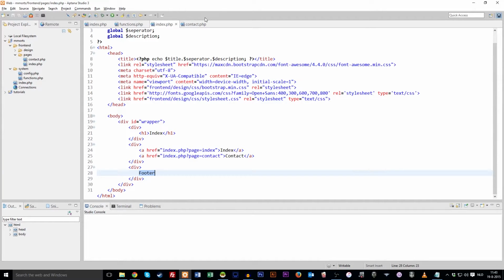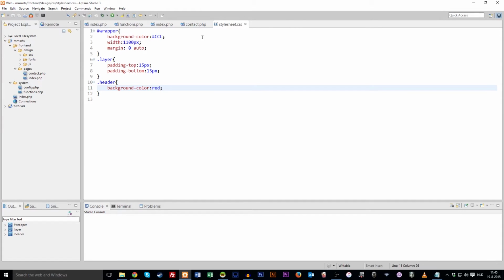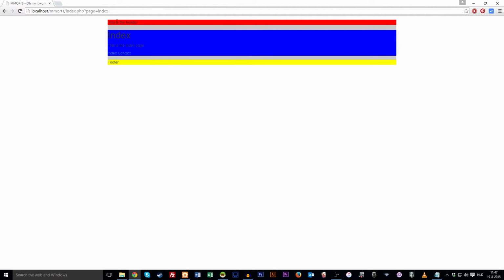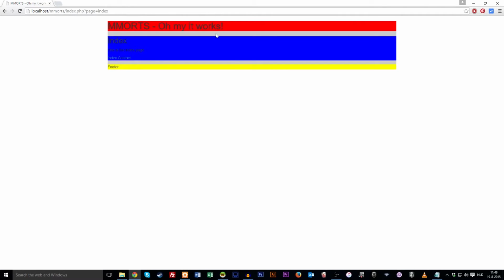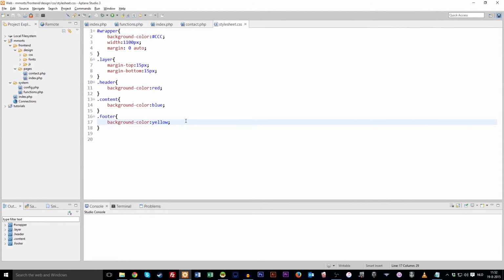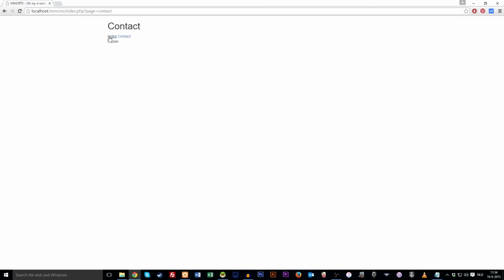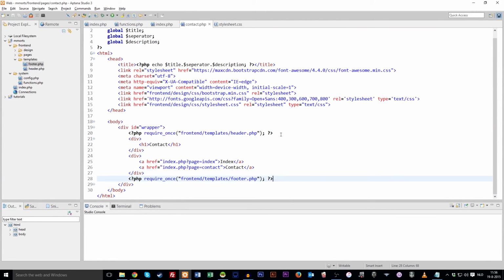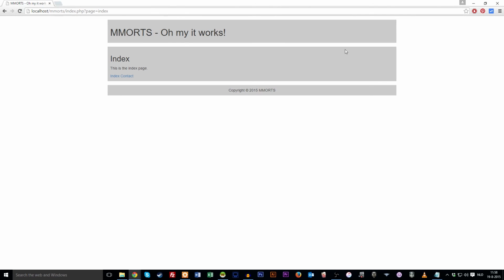How to make a browser game for dummies - Part 5 - PHP / HTML / CSS - Template stuff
Hey guys,

Today we are going to start working on a browser game in the likes of Travian and Tribal Wars. We are going to start programming very slowly and easily and work towards a fully functional browser game and polish your skills on the way!

If you have any tips or advise please let me know.

--- Languages used ---
HTML/CSS/JS/PHP/MYSQL